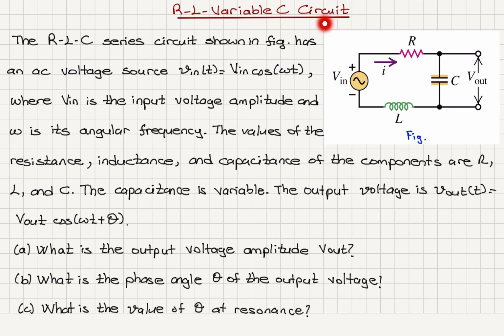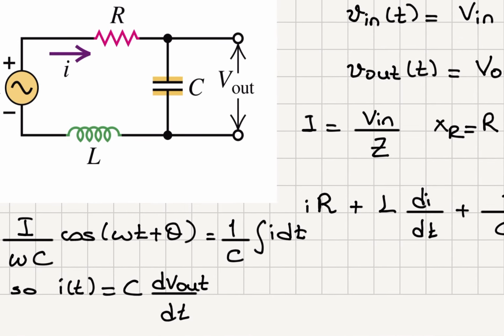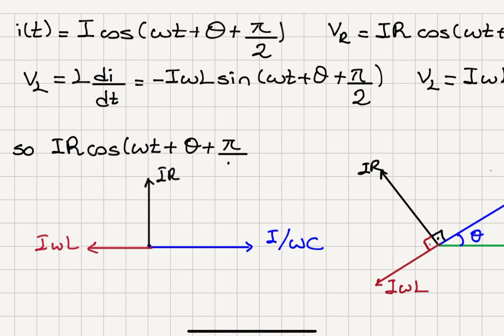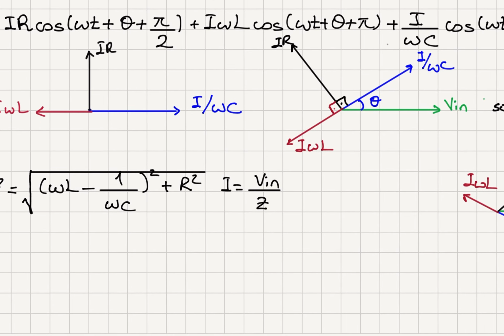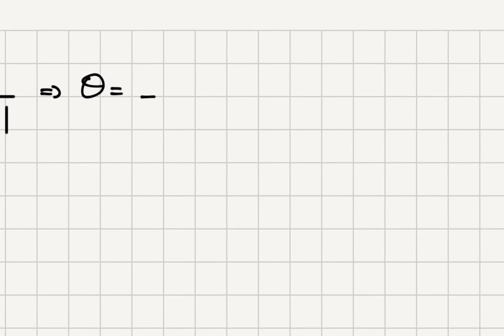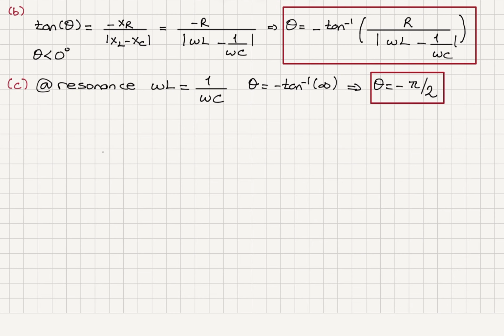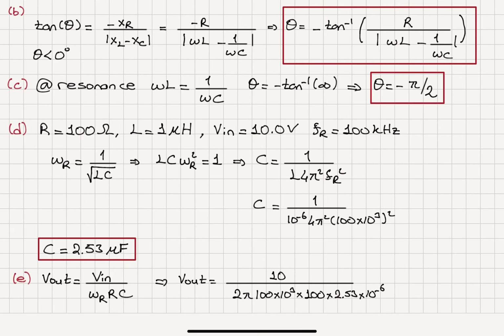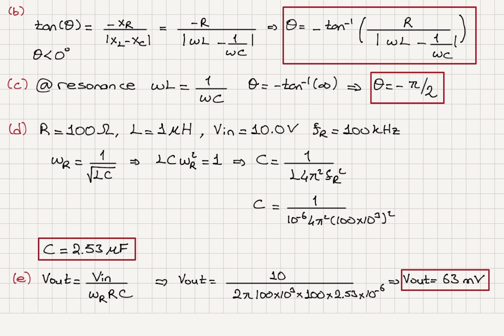R-L-Variable C Circuit